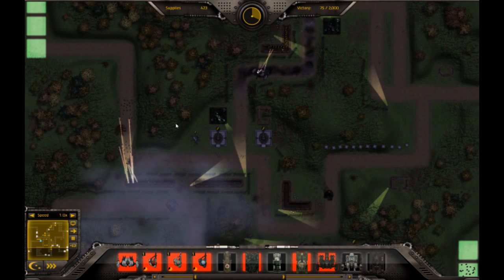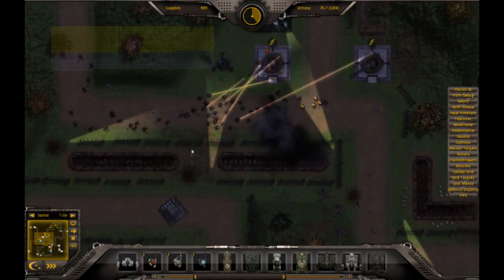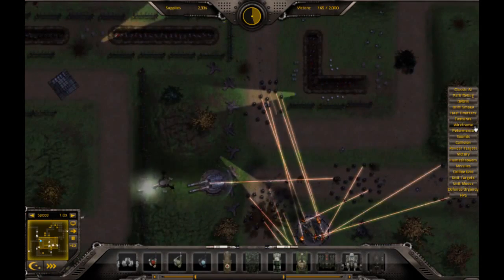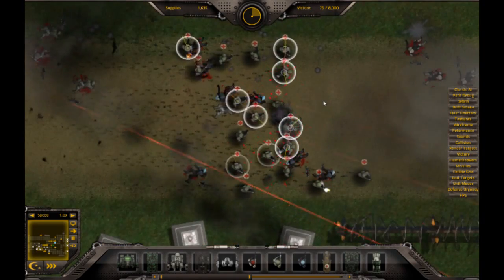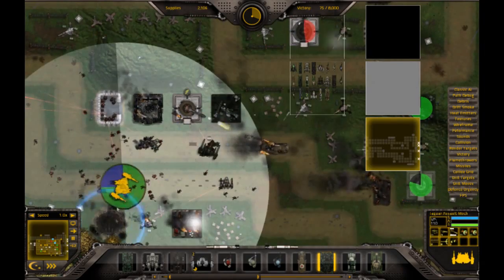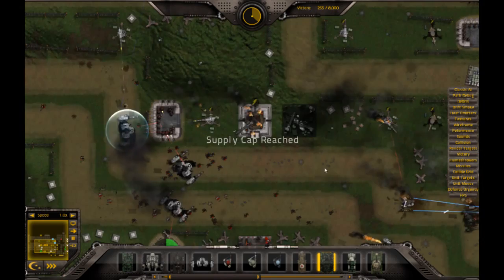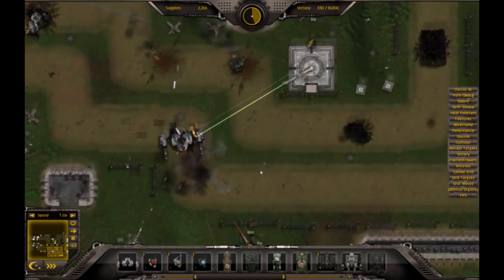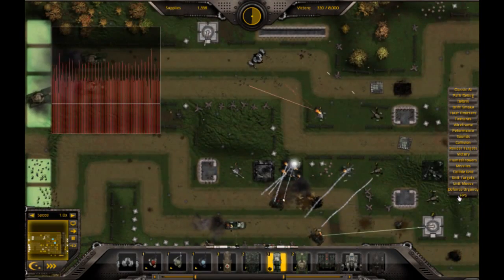Gratuitous Tank Battles - Debug Tools Video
A look at some of the tools used to debug Gratuitous Tank Battles.